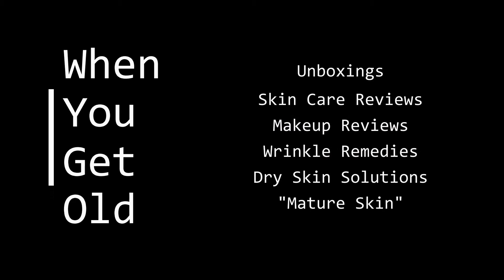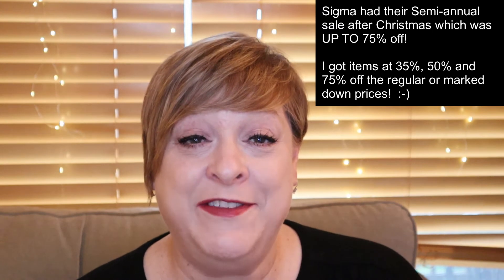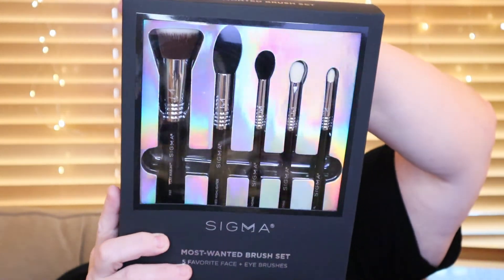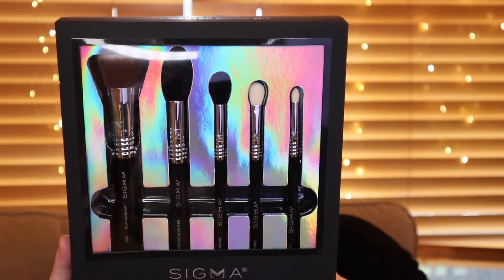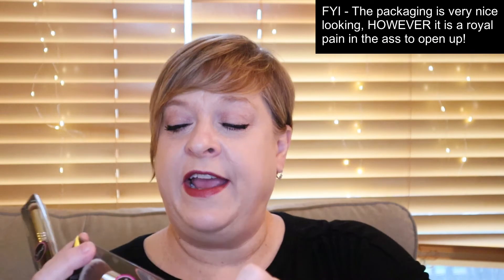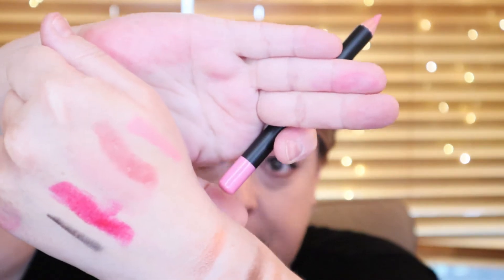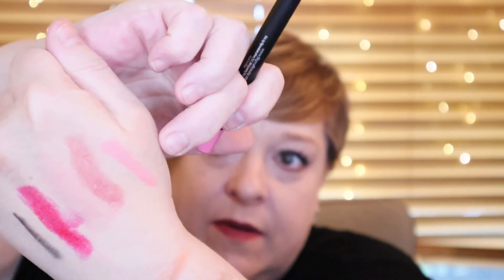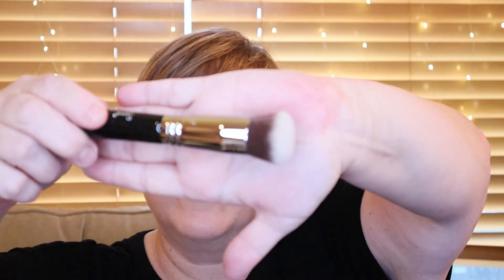Sigma Semi-annual Sale Haul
Hi everyone! Today I am sharing my first ever Sigma brush purchase.  If you have ever wanted to own Sigma brushes then watch this video to see what a great deal the Most-Wanted Brush Set has to offer.

*** SPOILER ALERT***

What’s in the Haul:

Items  Purchased             Price
Most-Wanted Brush Set           $47.45
F82 Round Kabuki™ Brush         $16.25
SigMagic® Brushampoo™           $ 0.00
P82 Precision Round™ Brush       $ 7.00
Lip Base - Lovesick            $ 2.10
Subtotal                          $72.80
Shipping & Handling                    $ 0.00
Discount (EXTRA10)             -$ 8.03
Tax                                      $ 6.48

Sigma is ALWAYS having a Sale so NEVER pay full price!